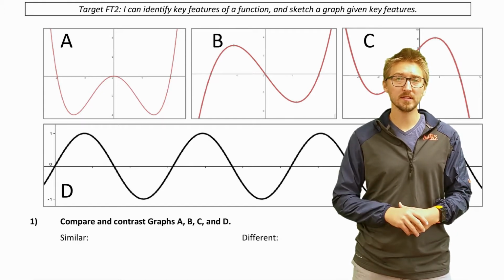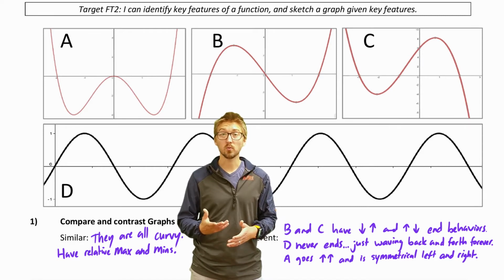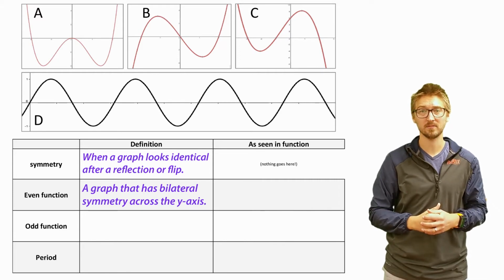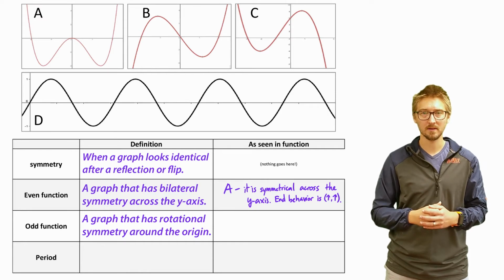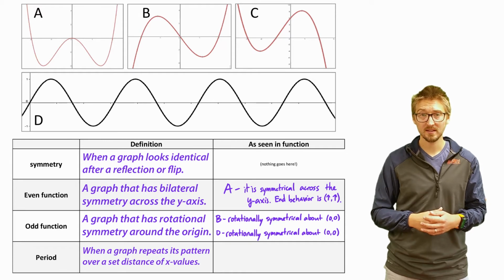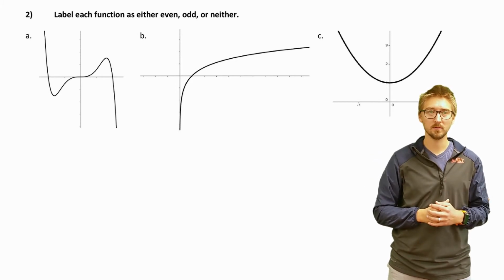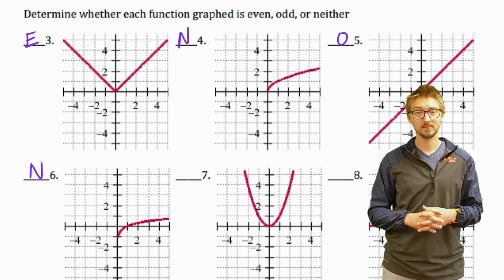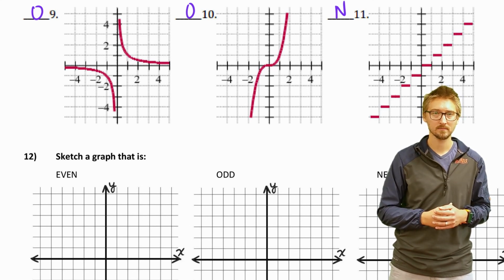(A2) Notes FT2 b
This video explains our notes on “Target FT2: I can identify key features of a function, and sketch a graph given key features.” This target is important because it allows mathematicians to discuss graphs in a more meaningful and detailed manner. Being able to describe qualities and characteristics of a function and its graphic behavior can be fun and easy once you know all the different vocabulary terms.